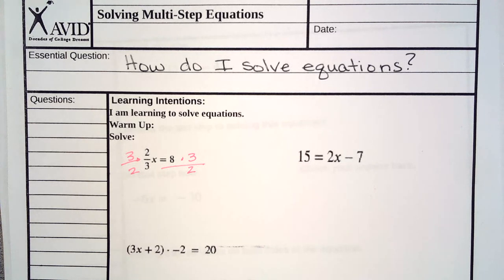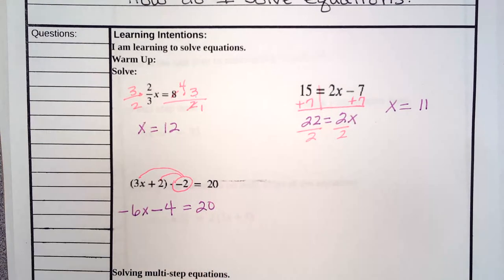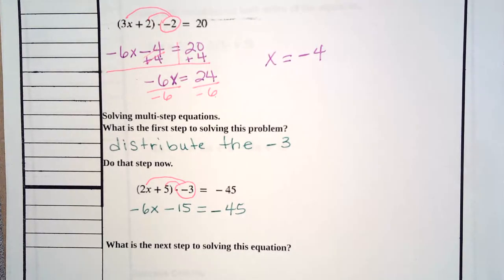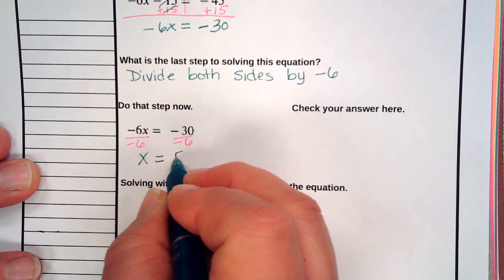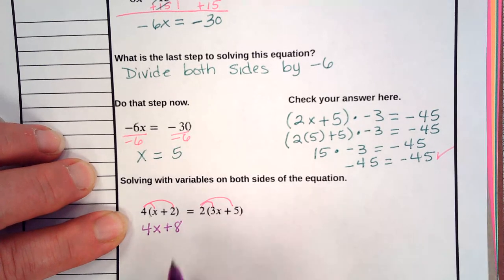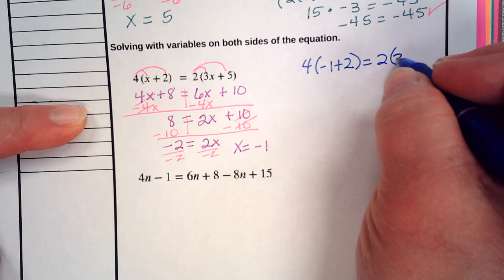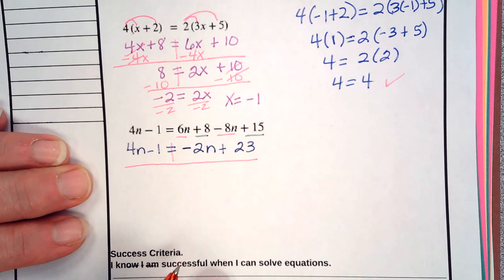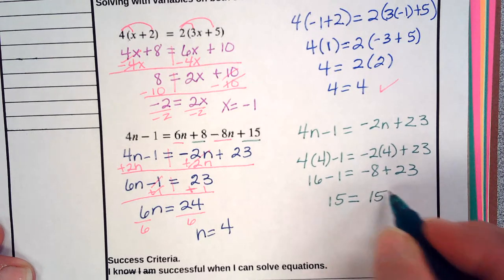Solving Multi-Step Equations